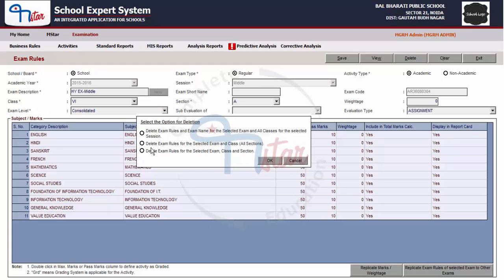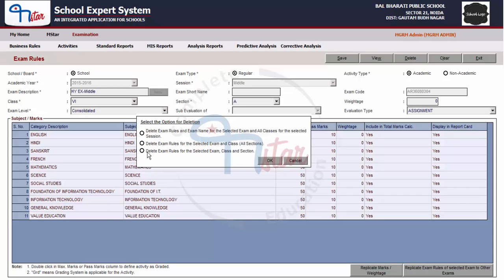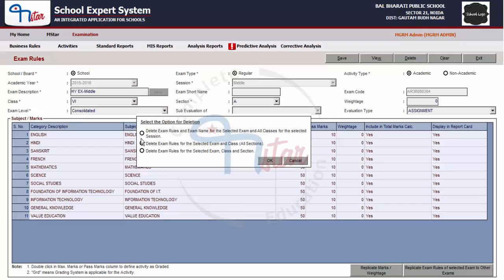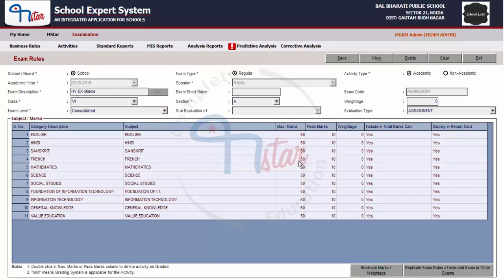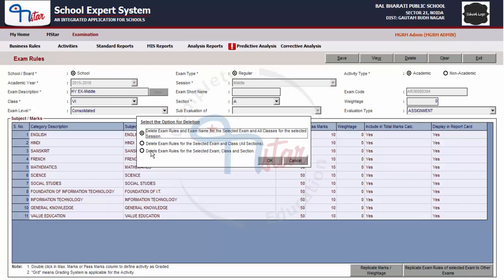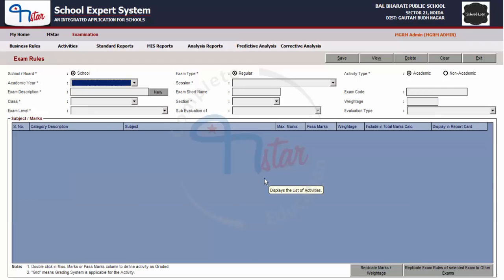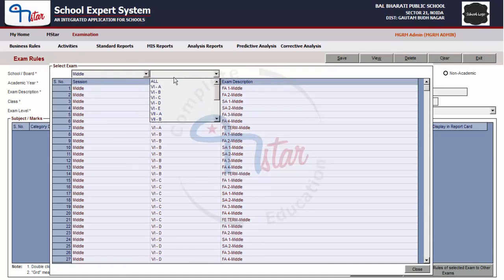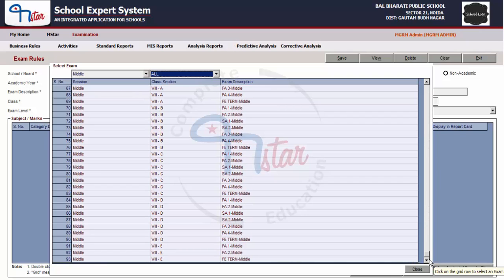EXM 03 B Exam Rules Deletion